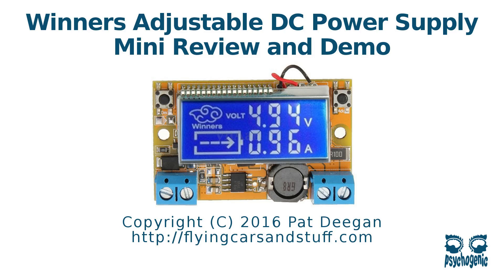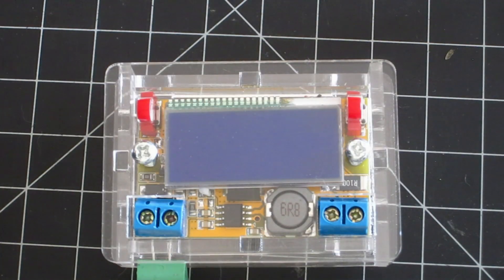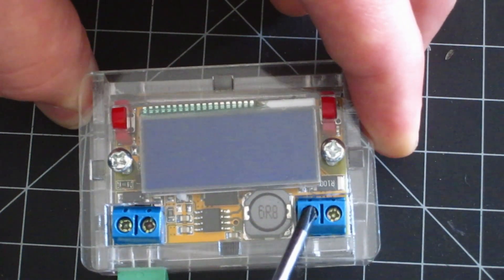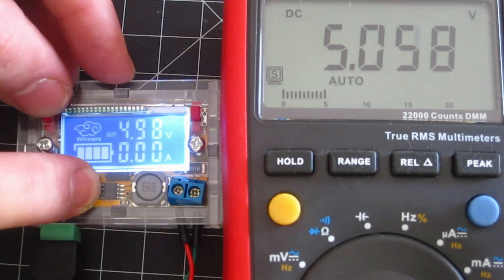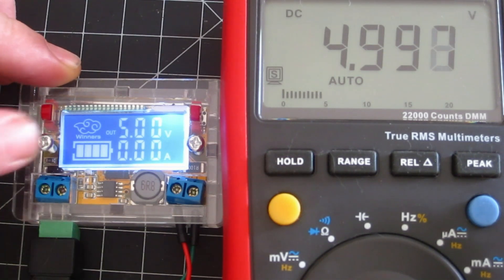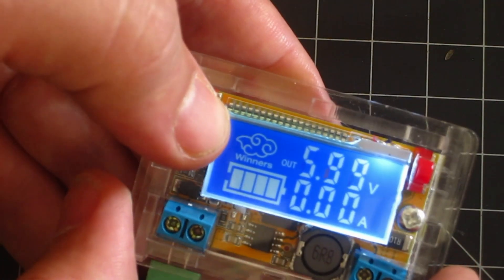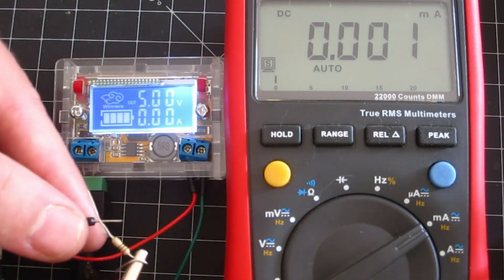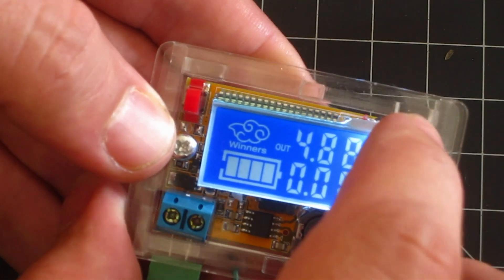Winners Adjustable DC Power Supply (from ebay): review and demo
A quick review and demonstration of a cheap DC-DC adjustable step down regulator module from ebay (Vin 4.3-23V, up to 2A out, 3A surge).